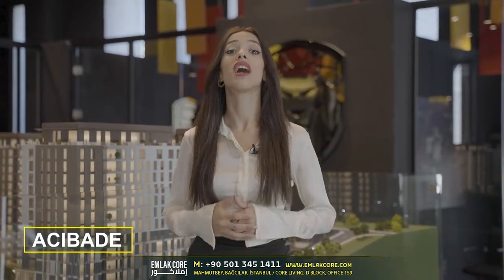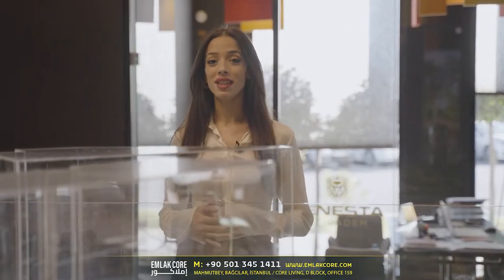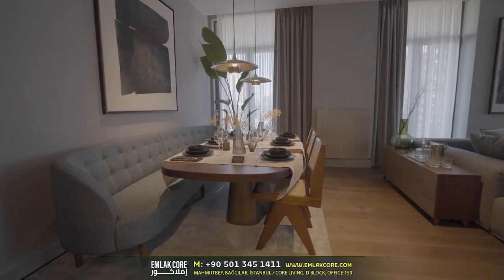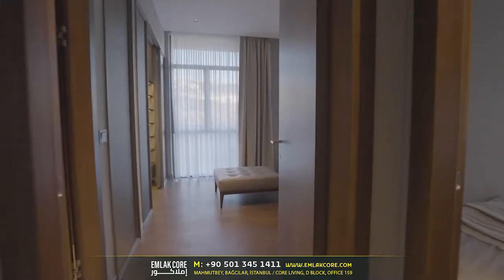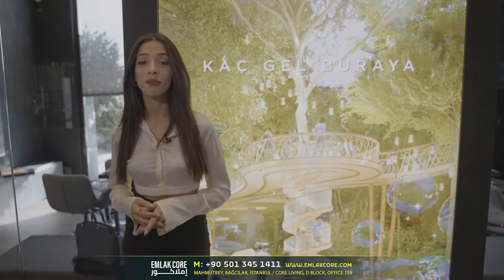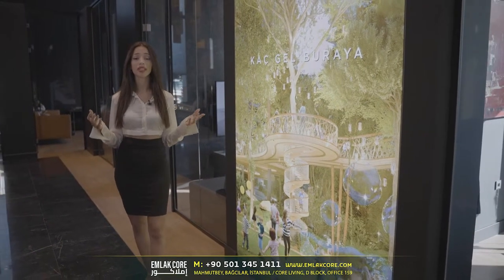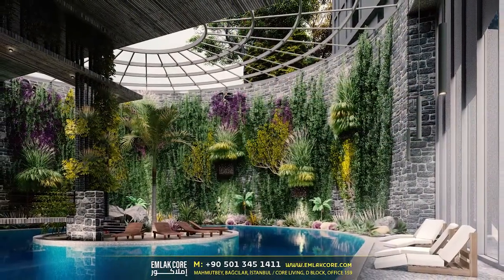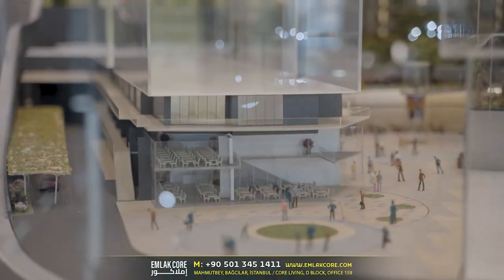The future project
The Future Project the high -end Üsküdar area, Istanbul
Watch and learn more about this fantastic project.